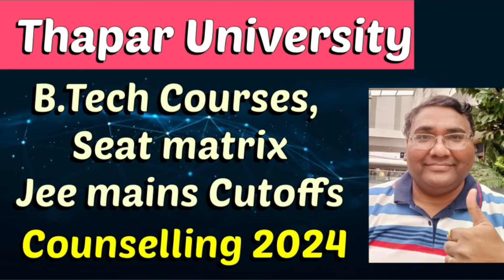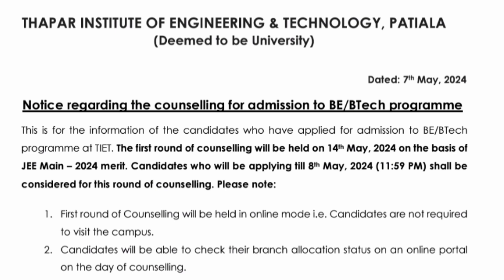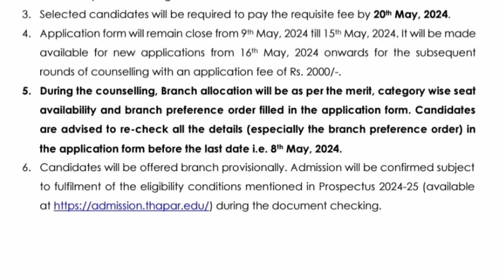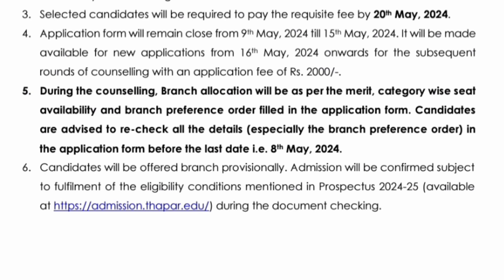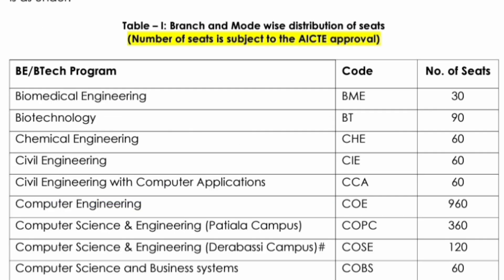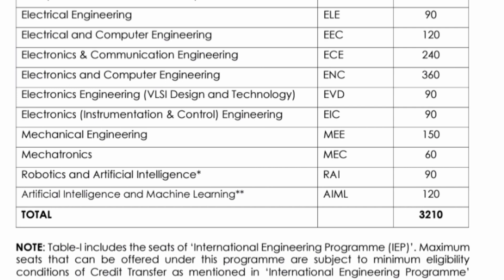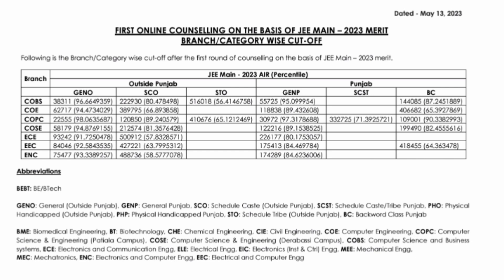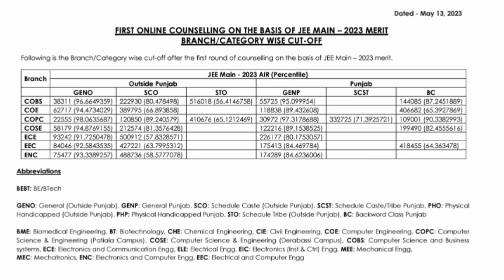Thapar University Patiala|Jee mains cutoff|TIET campus|Thapar institute of engineering & Technology